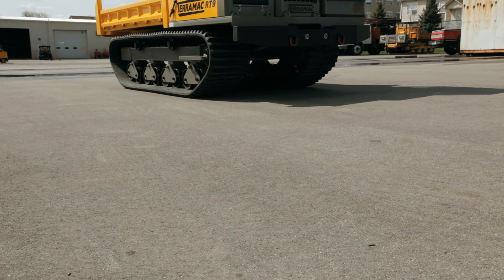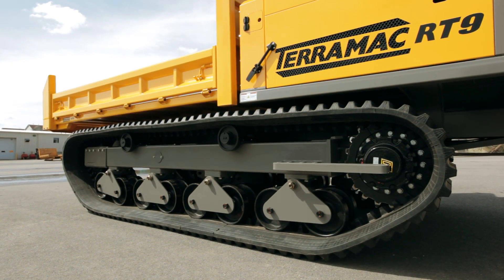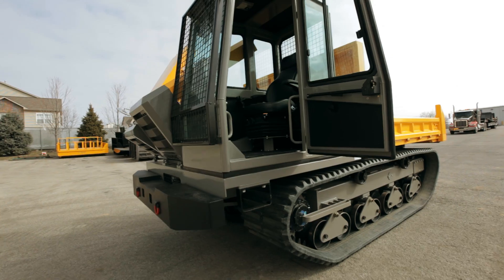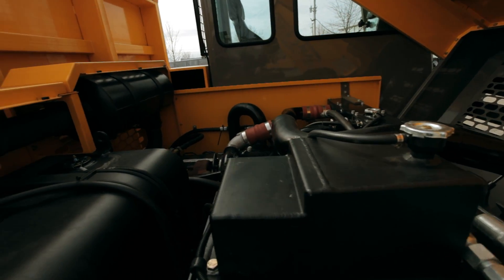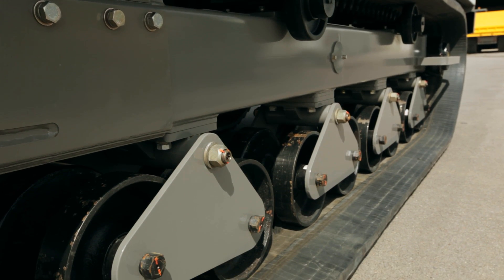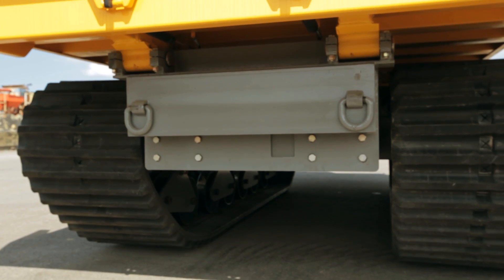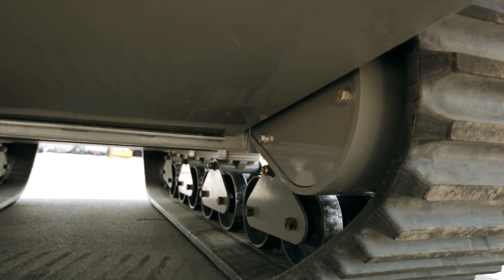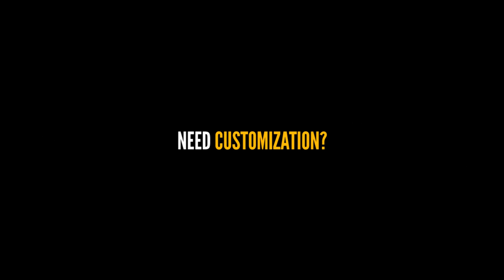Terramac RT9 Features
The Terramac RT9, the first rubber track crawler carrier for sale from Terramac, aims to change the way the industry looks at these utility vehicles by providing an unprecedented degree of customization along with a sales, parts and service availability that imports can't match.
While Japanese imports are delivered with a dumper that the customer may or may not need, the North American made Terramac RT9 rubber track carrier is set up to accept whatever equipment the buyer has chosen to mount on it. This decision is made at the time of the order, and Terramac will work with the original equipment manufacturer (OEM) of the equipment to be mounted to be sure that bolt pattern on the bed of the RT9 rubber track carrier will match properly.